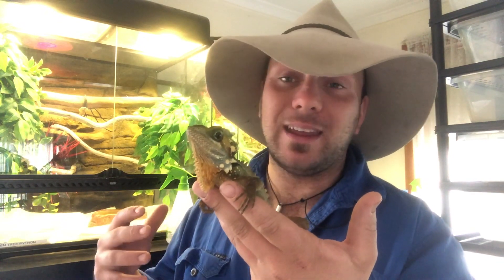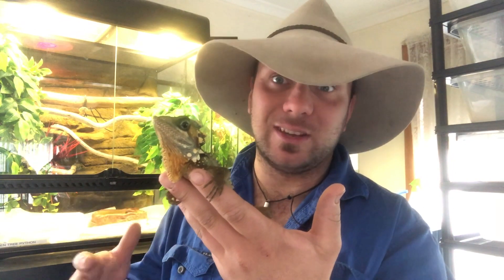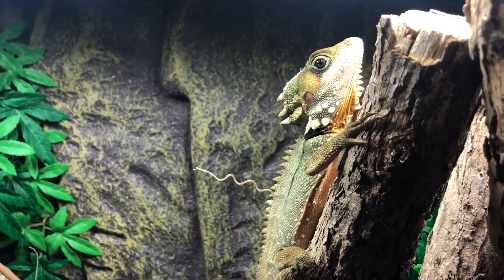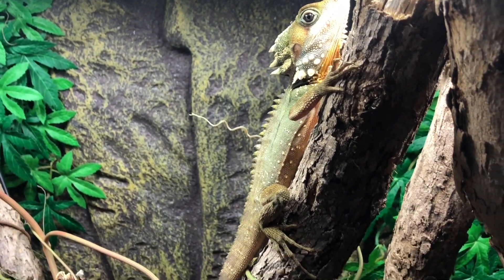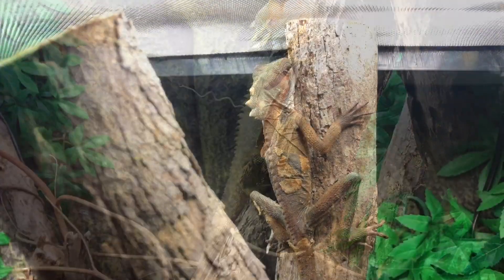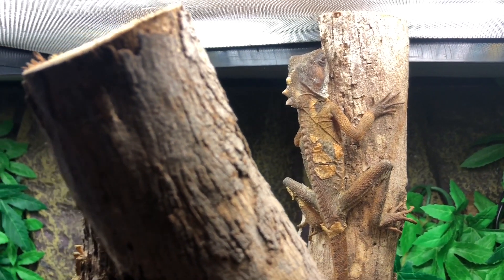The Boyds Forest Dragon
The Boyds Forst Dragon is not only an ancient looking lizard, ones also one of the few reptile species we know that is directly threatened by global warming!
      Because of the dense rainforest these Australian lizards call home, these dragons don’t generally have access to direct sunlight in the wild to bask. Over time this has lead to them evolving their lifestyles to suit living under a dense canopy, as a result Boyds forest dragons practise thermoconforming rarther then actively thermoregulating, meaning the adapt their activities to suit the ambient temperature rarther then seeking out basking opportunities. While this works exceptionally well in their stable rainforest environment, it does mean that even a small change in temperature within their range could render their habitat unsuitable for them.
     Luckily the Boyd’s forest dragon is very well represented in captive populations throughout Australia due to their suitability as display animals and their attractive appearance.